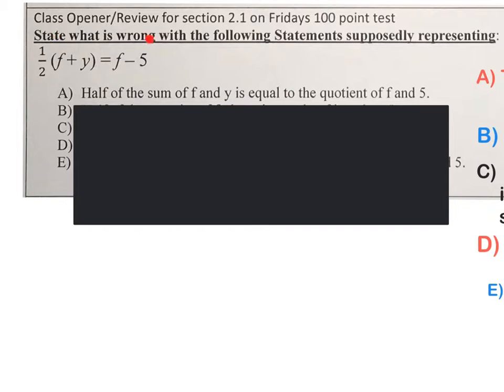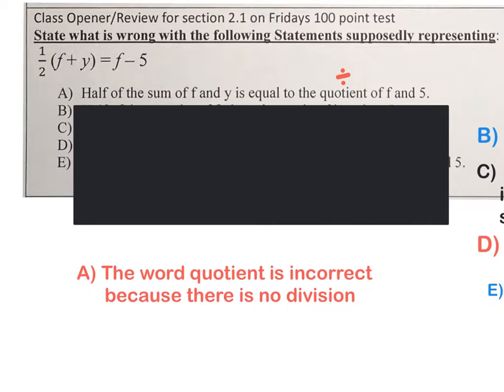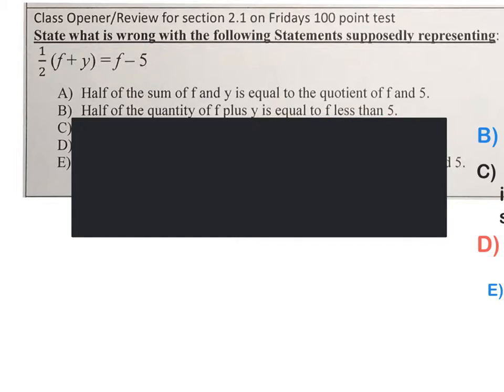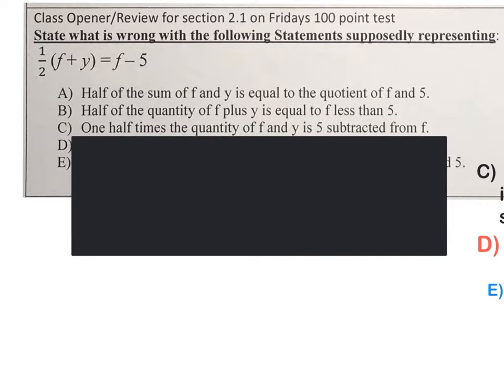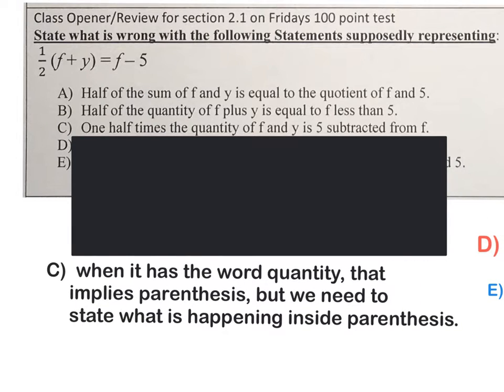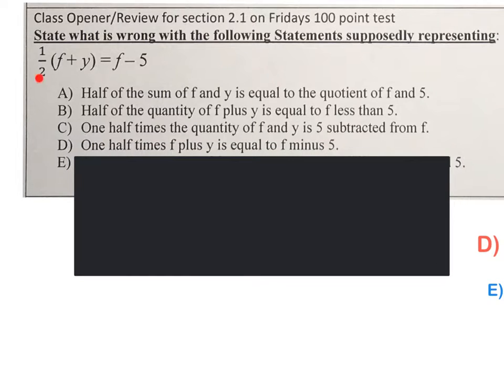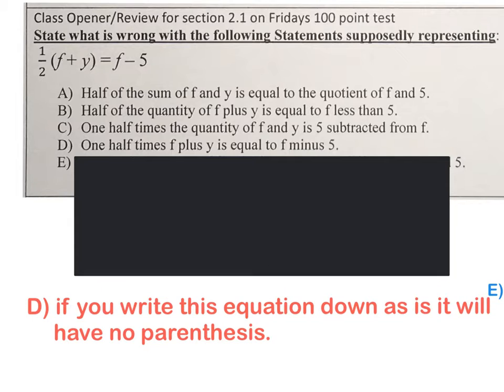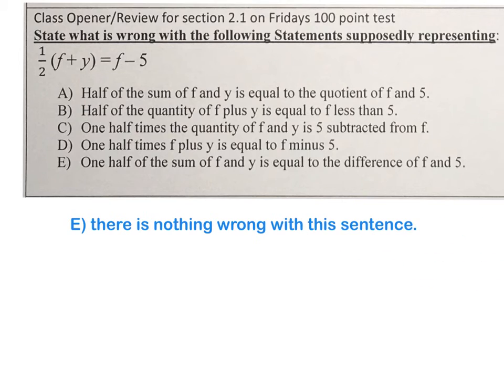CO review of sec. 2.1 for test 2.1-2.4